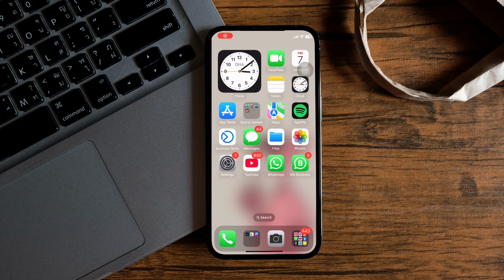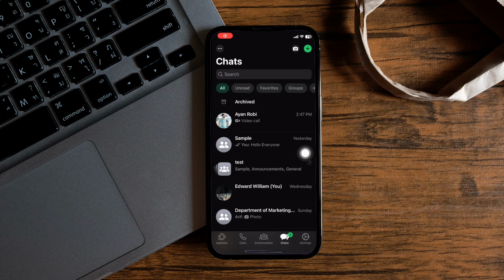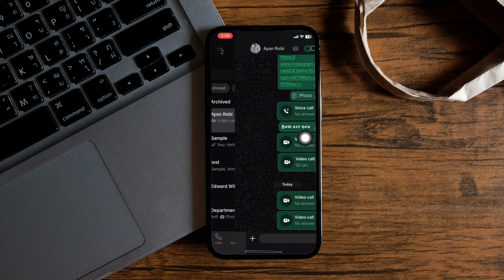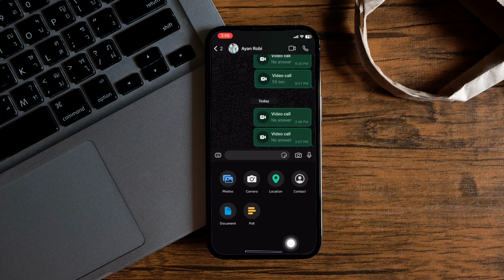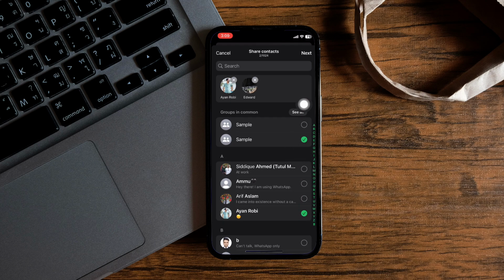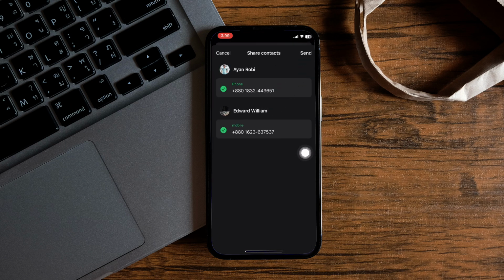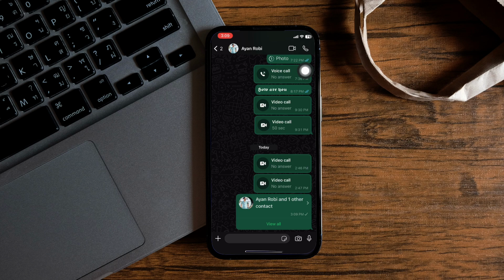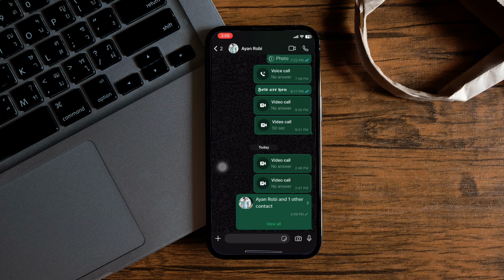How To Share A Contact On WhatsApp 2025 (iPhone & Android)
Sharing a contact on WhatsApp has never been easier! I remember when I first tried to figure out how to share a contact on WhatsApp, it felt like a mystery. But once you get the hang of it, it’s super straightforward. I'll walk you through the steps to share a contact on WhatsApp, and you'll be a pro in no time. Plus, I’ll throw in some tips on how to make sure your contact sharing is smooth and efficient. Let's face it, we all want to make life a little easier, right? So, grab your phone, and let's dive into the world of seamless WhatsApp contact sharing.